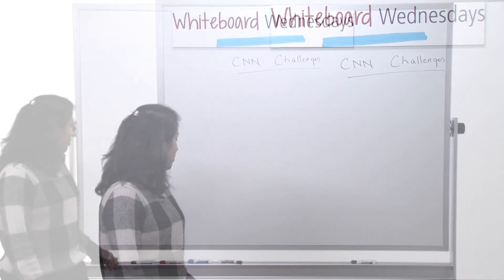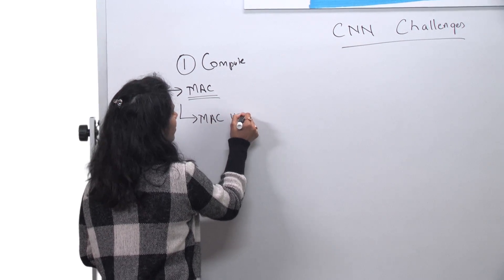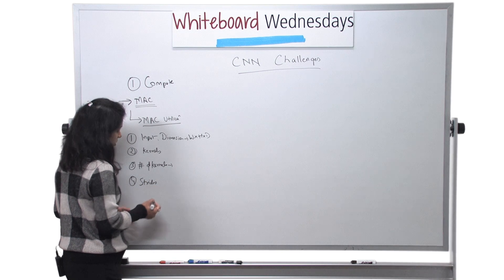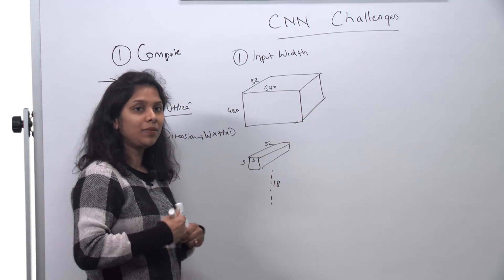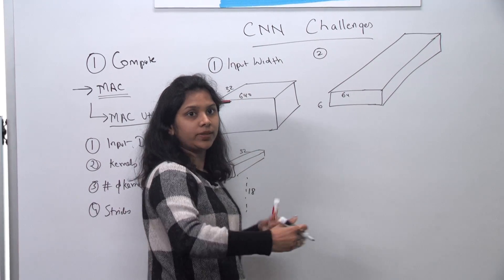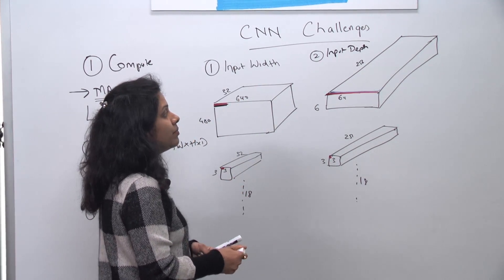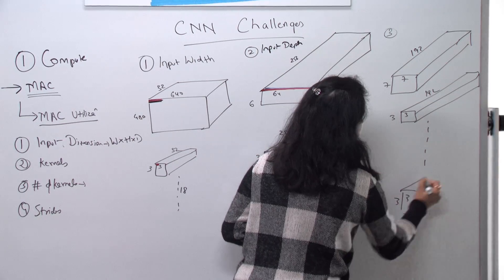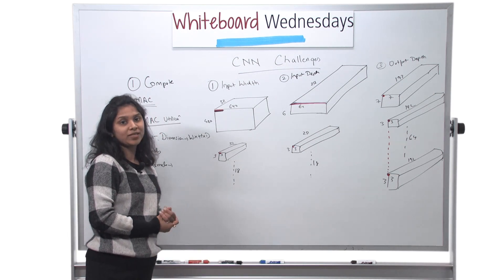Whiteboard Wednesdays - CNN Challenges: Compute Requirement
In this week's Whiteboard Wednesdays video, Megha Daga takes a deep dive into compute requirements, one of the biggest challenges in Convolutional Neural Networks (CNNs) and some ideas on how to handle them.